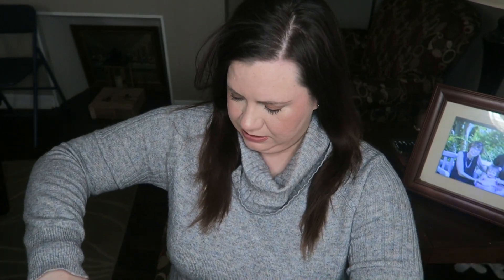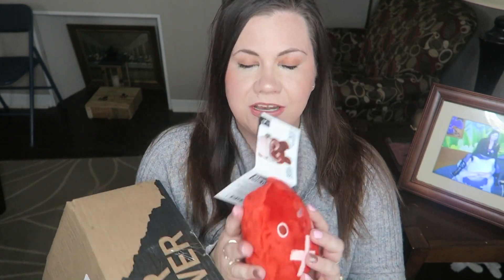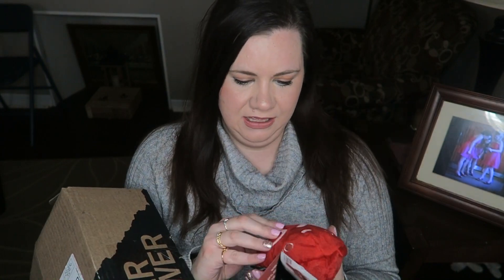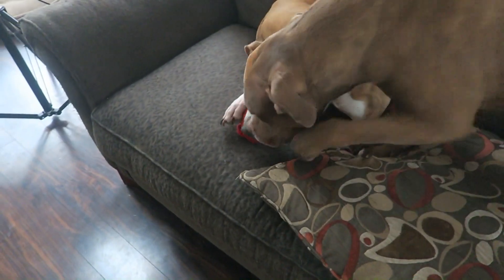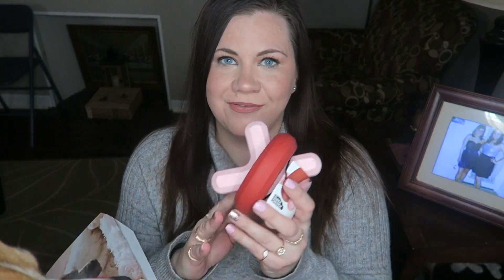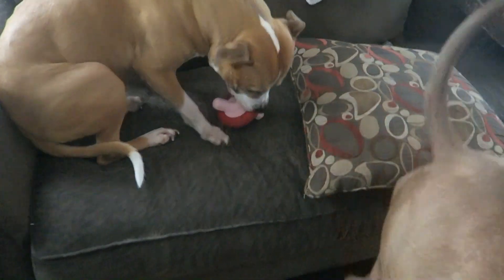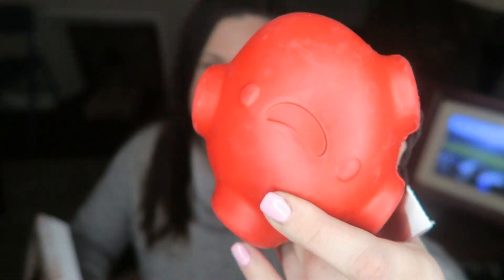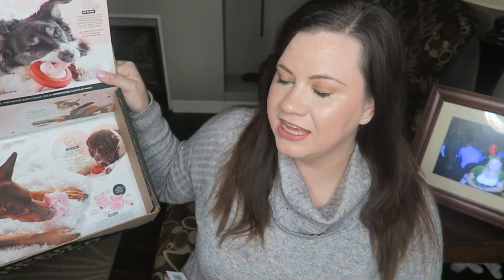BarkBox SuperChewer February 2021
instagram pitbullemma